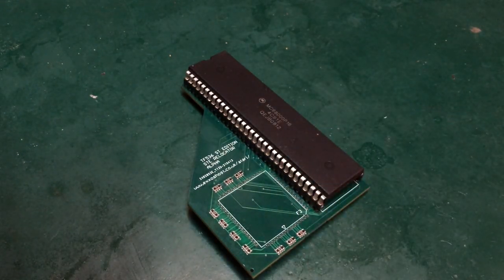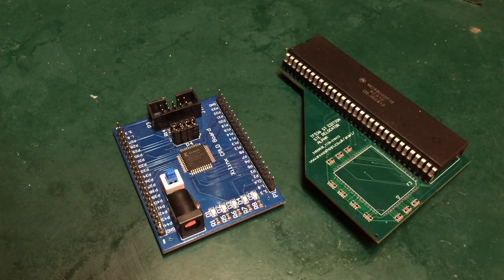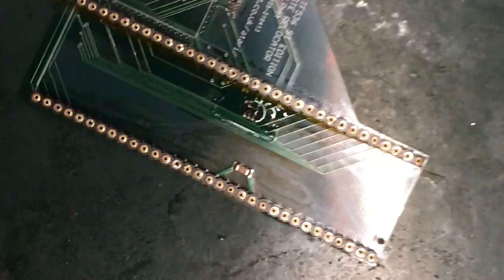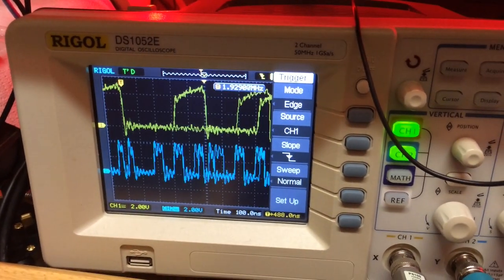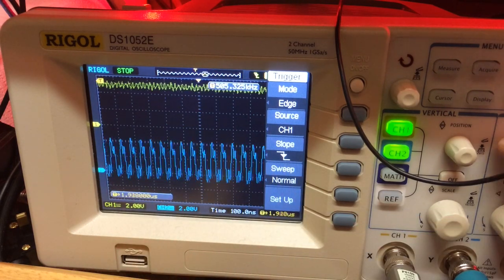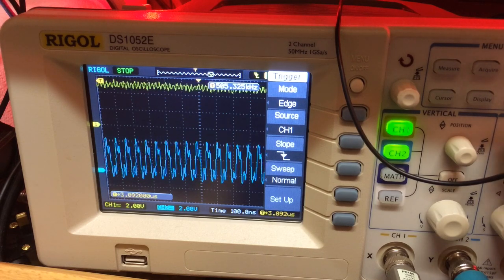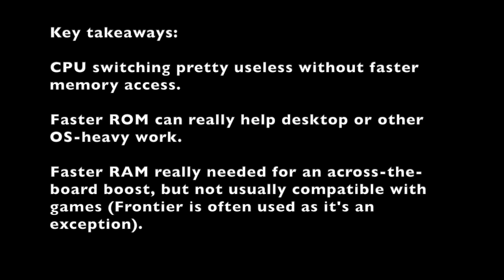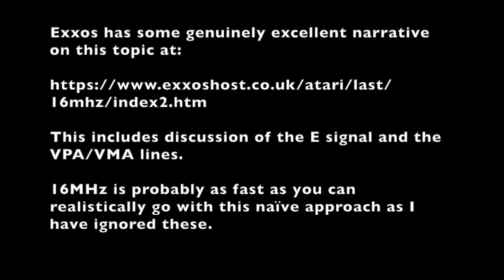Quick 16MHz hack for the Atari STE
Using the PLCC to DIP adapter from my previous video and a cheap CPLD development board, I try a little clock switching hack to run my STE's CPU at twice normal speed when it's not accessing the memory.

I'll perform a few speed checks and *spoilers!* explain why it's not as dramatic an improvement as you'd hope.

0:00 Introduction
4:51 Setup
6:24 Theory
8:45 Results
10:25 Conclusions
12:09 FrontBench
14:20 Summing up